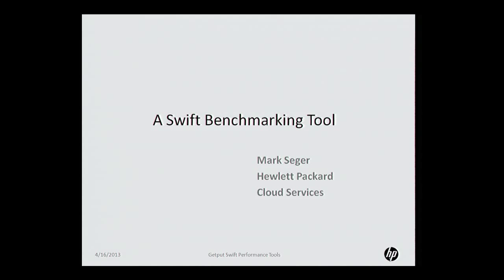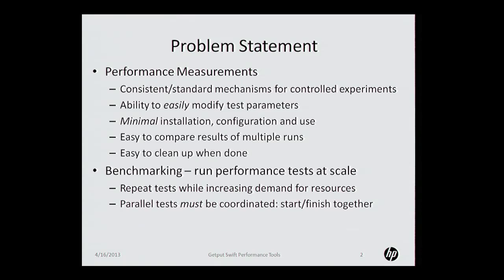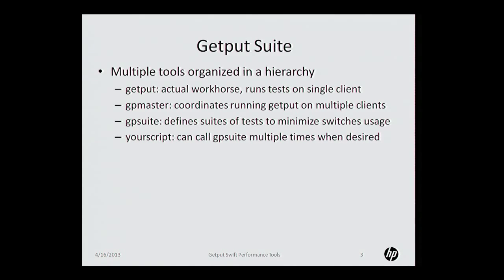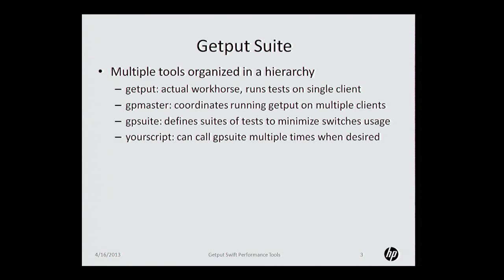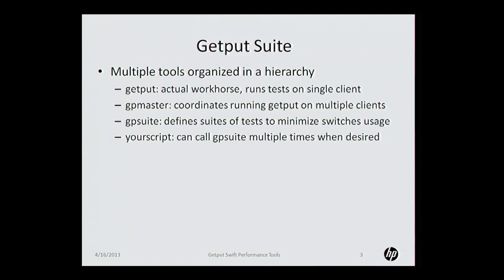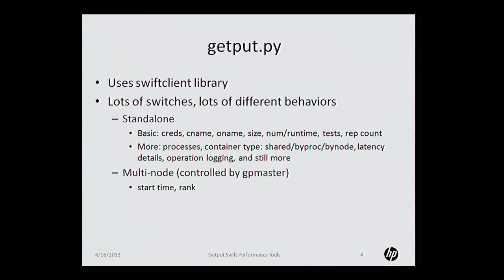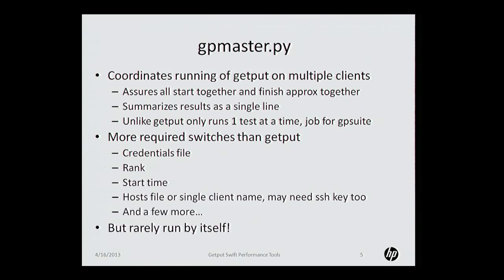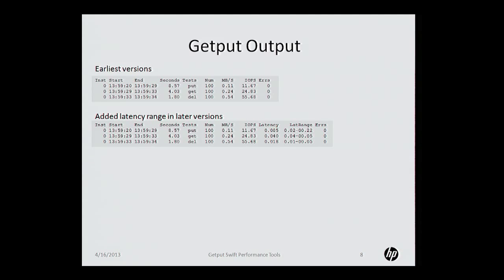A Swift Benchmarking Tool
Speaker: Mark Seger, HP

A lot of effort has gone into cloud storage peformance benchmarking, both of swift and other cloud stacks and part of the result is a lot of confusion in the numbers, in large part because there is no standard. This is further complicated because some implementations are written in java, some in python and some in raw curl. Furthermore, the underlying libraries themselves can cause variances as they do not all use the same buffer sizes, enable/disable ssl-compression and probably other parameters as well.

I would like to talk about our benchmarking methodologies at HP as well as describe a tool suite I've developed that implements them and share some results of benchmarking our own OpenStack implementation. One thing I've discovered over previous months of testing is that both latency and cpu overhead can have a major impact on performance and those are captured as well, something most tools typically don't report.

The tools are written in python and use the OpenStack python-swiftclient library.